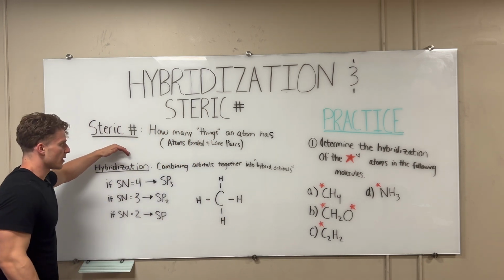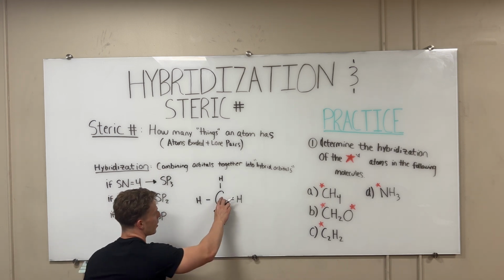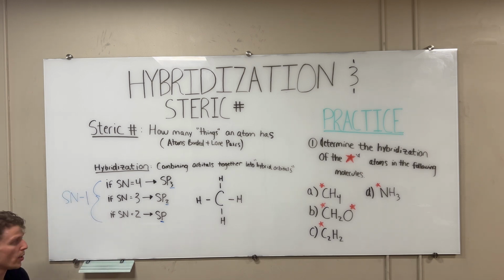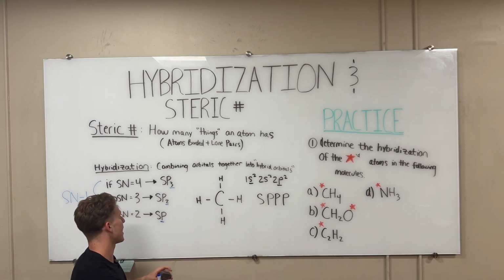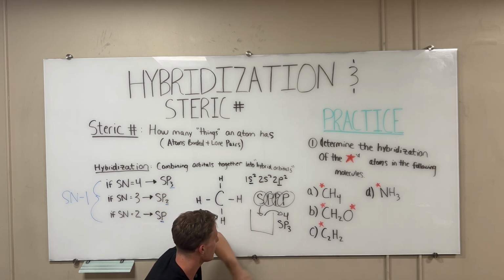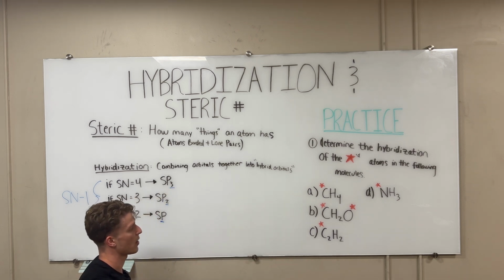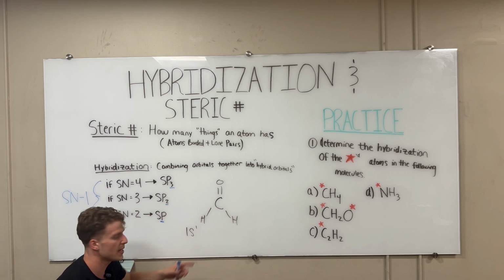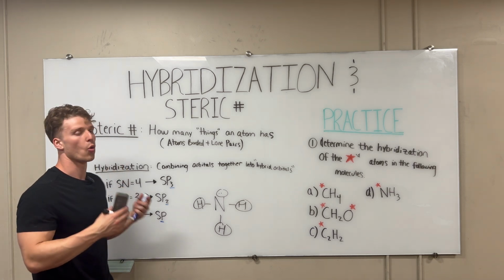Hybridization & Steric #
Before you determine the hybridization of an atom, make sure you can determine the steric # of an atom.

Steric # is the number of "things" bonded to an atom (atoms bonded + lone pairs) *** double bonds do NOT count as 2 ***

Hybridization is either SP3, SP2, or SP and you can use the shortcut Steric # -1 to get the hybridization however you should really understand how to get the answer without the shortcut which I cover in the video.